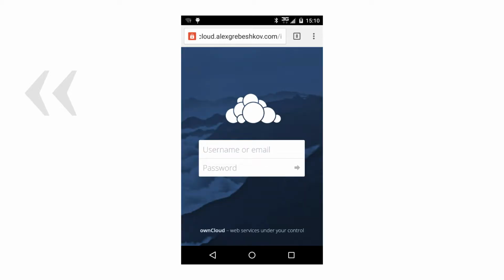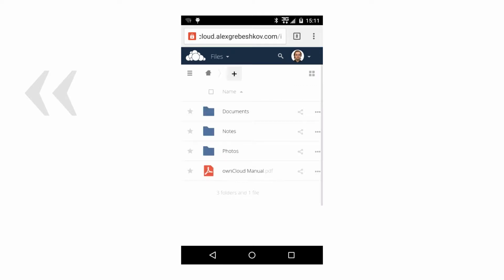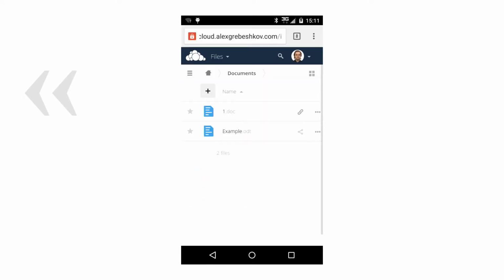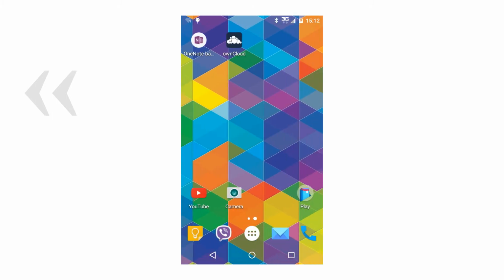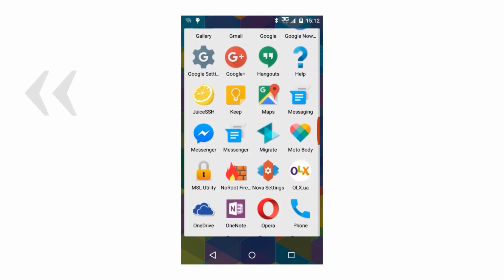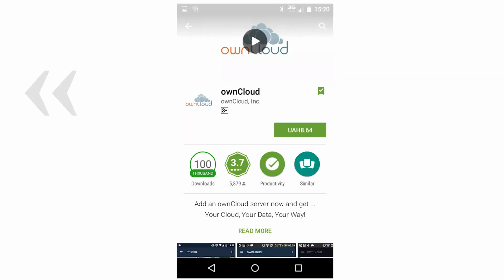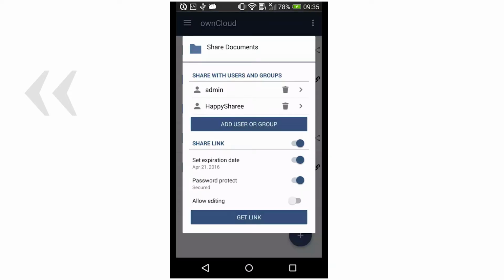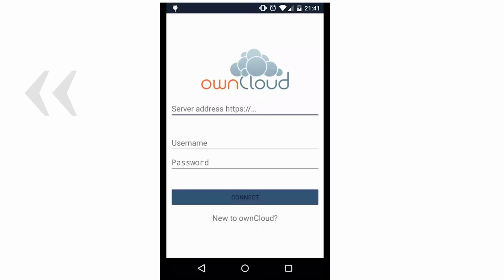Lesson 12 - Installing and configuring the Android client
In this lecture I will share my experience about using the ownCloud with your Android phone or tablet.